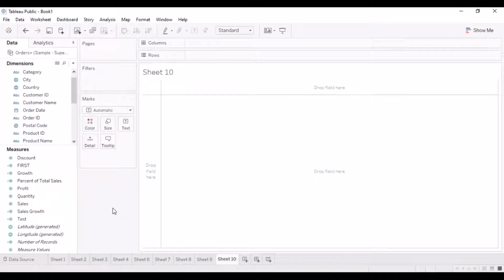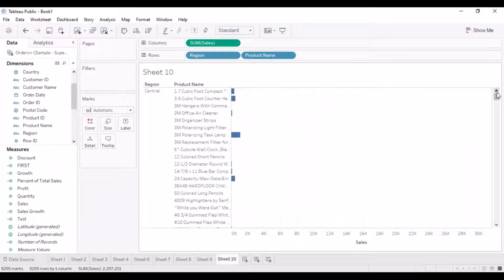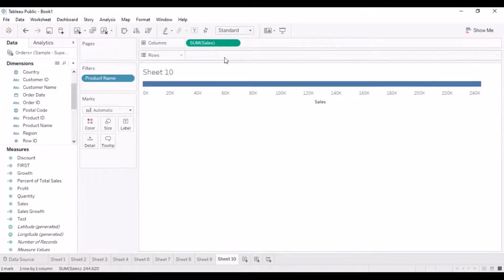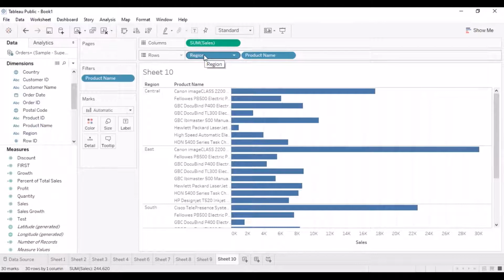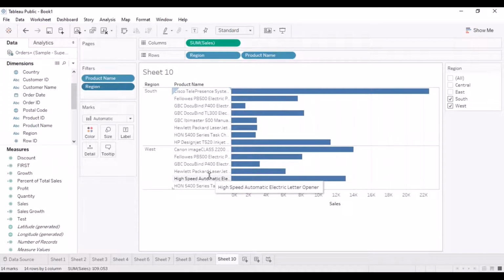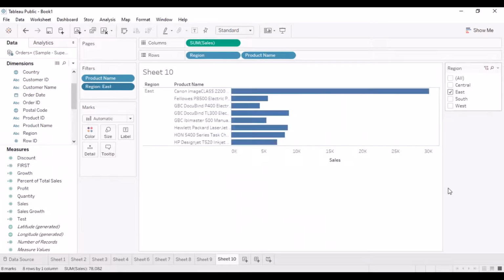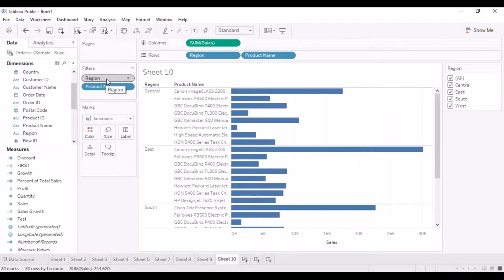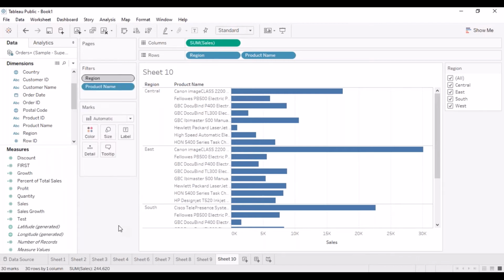Tableau tutorial | Contextual Filters | Learn At Knowstar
This video tutorial on Tableau discusses the concept of Contextual Filters.